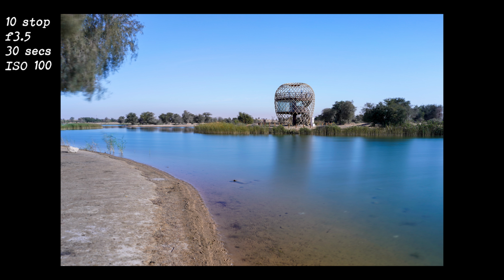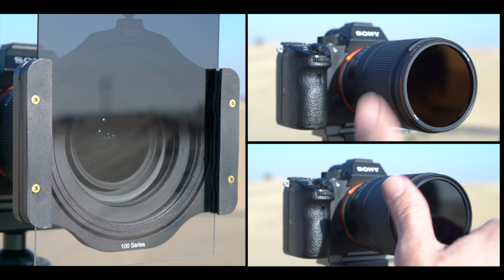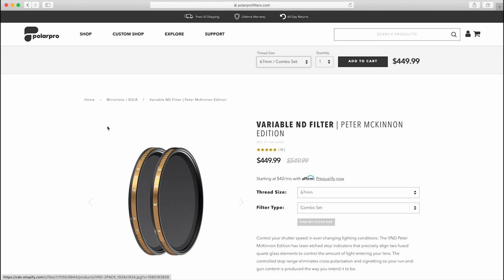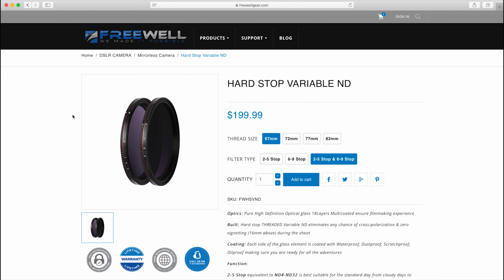Fixed ND vs variable ND filters - What YOU need to know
Today I'll show you the difference between fixed ND filters and variable ND filters. If you're wondering which one to getI show you the pros and cons of each and what I would recommend, so whether you're a photographer or a videographer, see what will be best for you and your photography.

Freewell Fixed ND filters

Freewell variable ND filters

Polarpro 2-5 stop Variable ND filter
Polarpro 5-9 stop Variable ND filter

Thanks

Mike